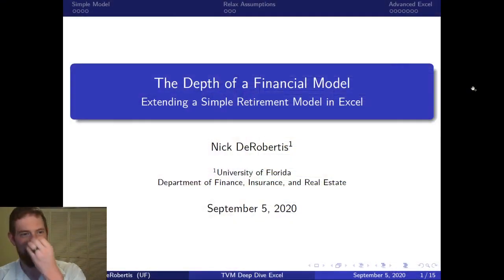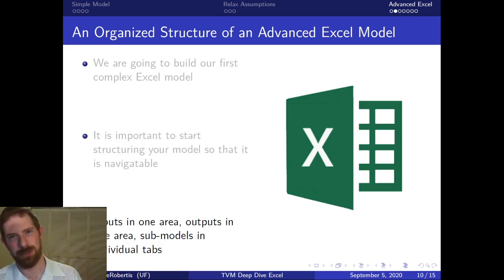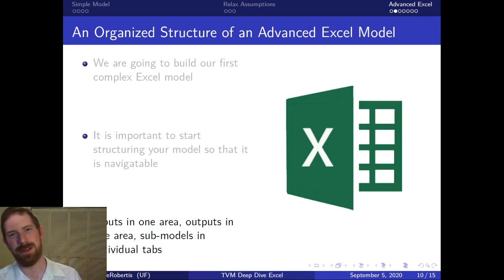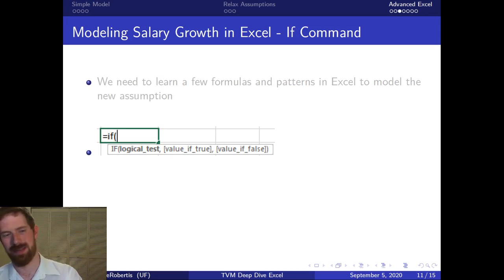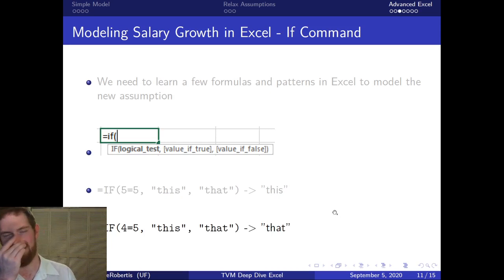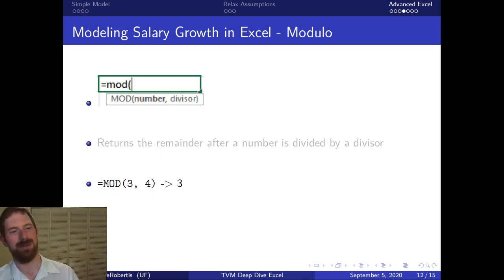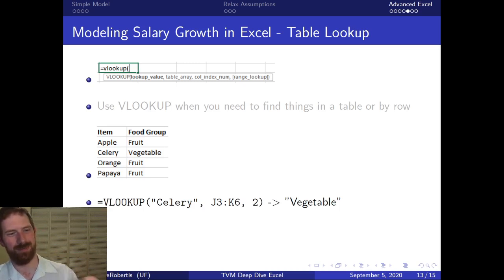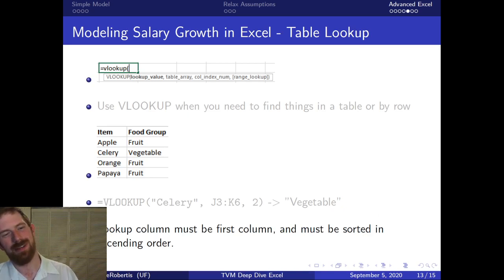Skills for the Advanced Excel Model - The Depth of a Financial Model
Skills for the Advanced Excel Model

- Larger Excel models can get very messy quickly. Then it becomes difficult for anyone to consume your model or to improve it later. Therefore it is important to stay organized.
- As before, we want to keep the inputs separate from the outputs. But in a larger model, we need to take this a step further. We can break the model into various parts or stages, each which have their own inputs and outputs. Each part should have its own dedicated worksheet and there should be an overview page which has the main inputs and outputs.
- Conditionals are necessary to control the flow and output of a model under different conditions. We use =IF, =AND, =OR in Excel to accomplish this
- Use modulo (=MOD) to get the division remainder. You might not need this every day in modeling but it is very useful for this particular salary situation we are modeling
- =VLOOKUP is very useful to find items in a table and can make your model much more flexible